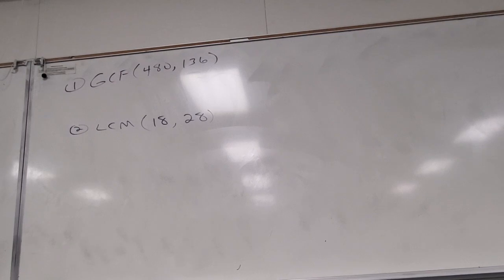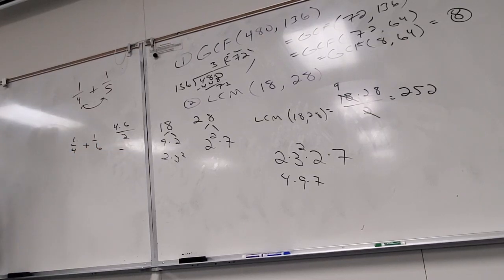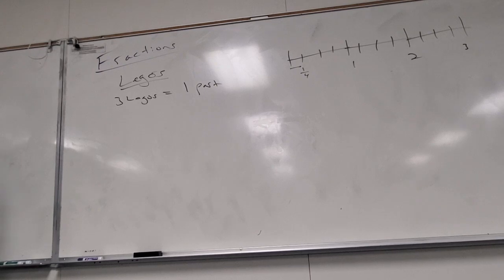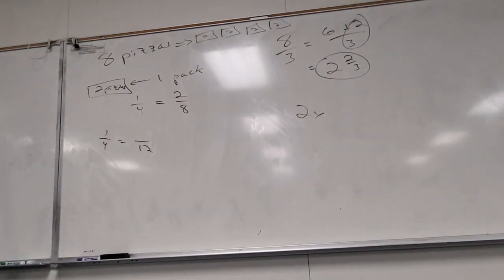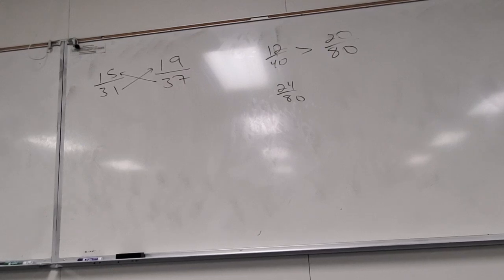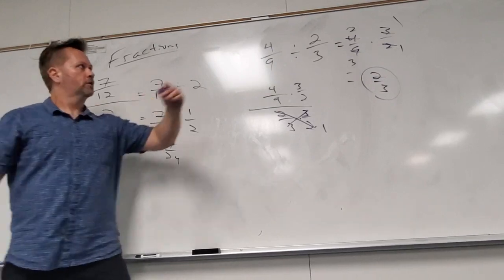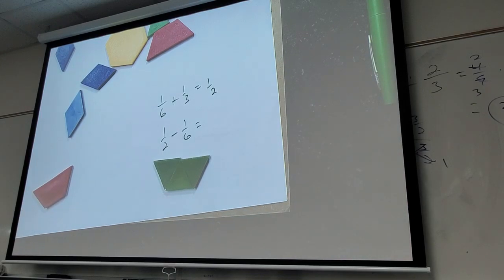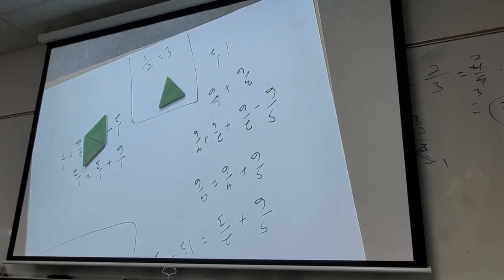Math 125, Oct 26 Lecture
Getting into chapter 6 - Fractions!